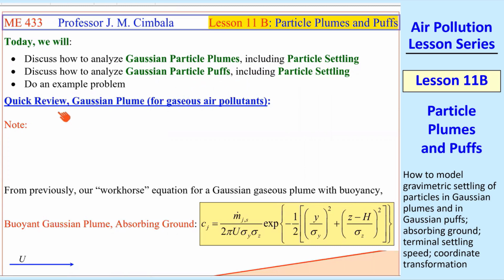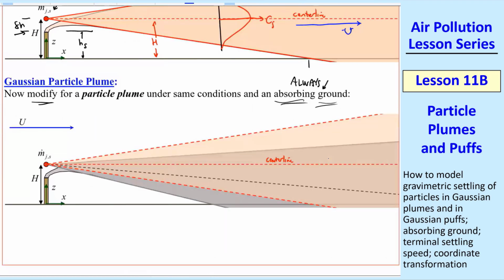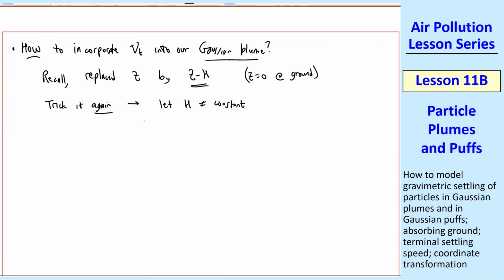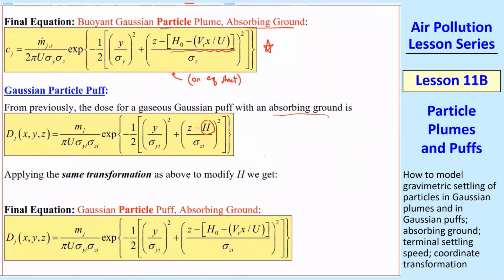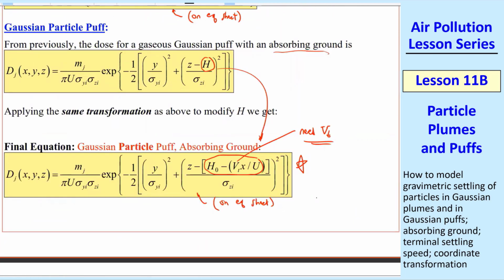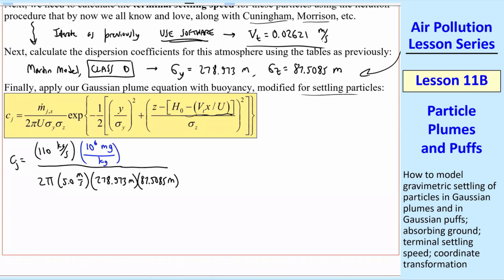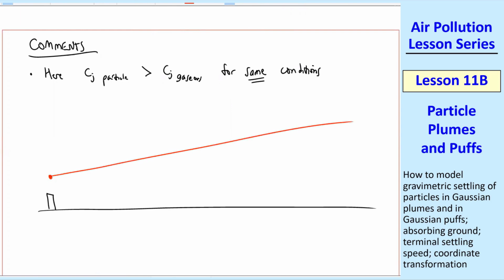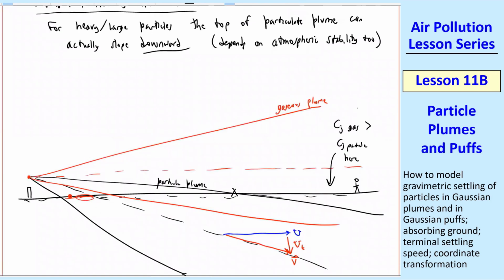Air Pollution Lesson 11B: Particle Plumes and Puffs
Air Pollution Lesson Series - Lesson 11B: Particle Plumes and Puffs

In this 15-minute video, Professor Cimbala shows how to model gravimetric settling of particles in Gaussian plumes and in Gaussian puffs by utilizing the terminal settling speed of the particles and employing a clever coordinate transformation. Finally, he illustrates with an example problem, comparing a particle plume to a gaseous plume under otherwise identical conditions.